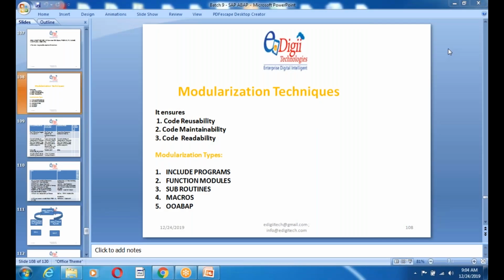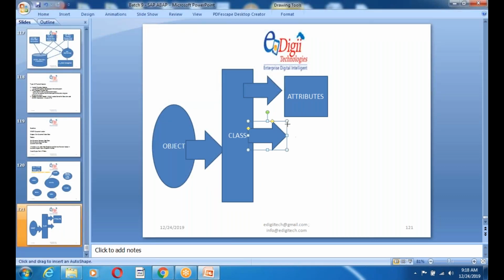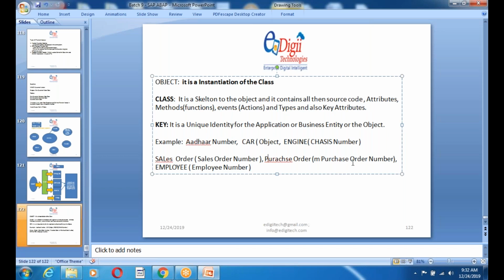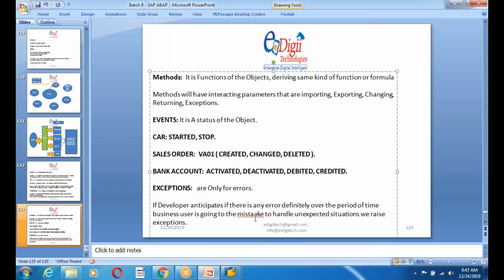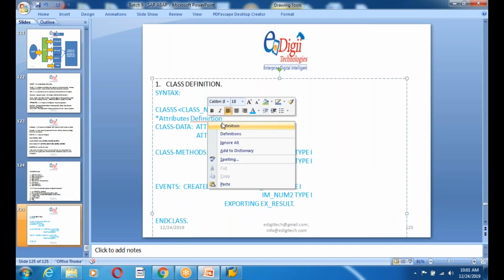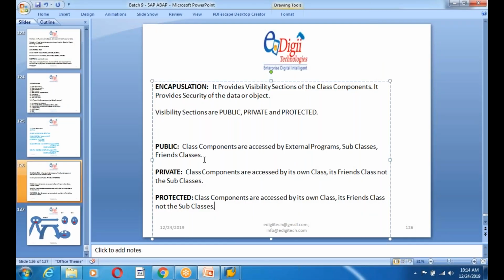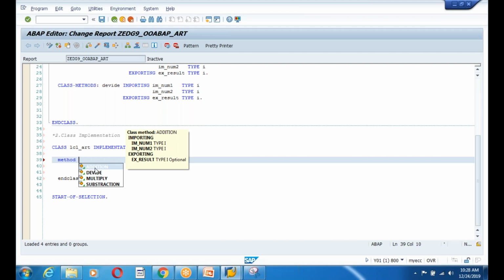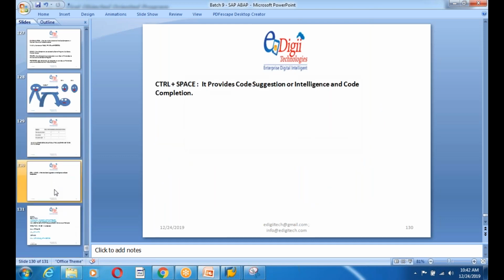1. B. SAP ABAP - OOABAP Introduction -